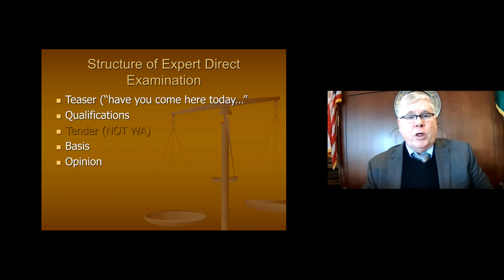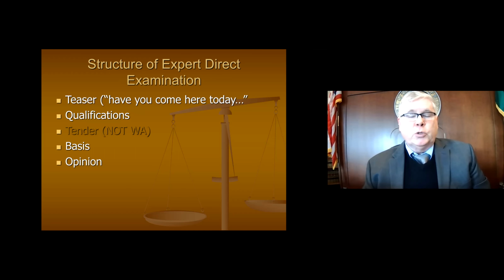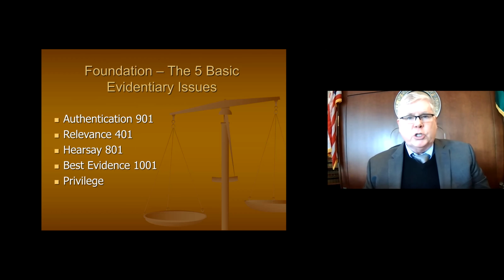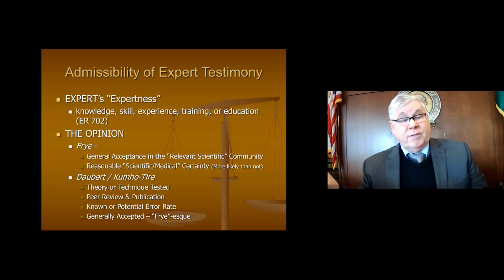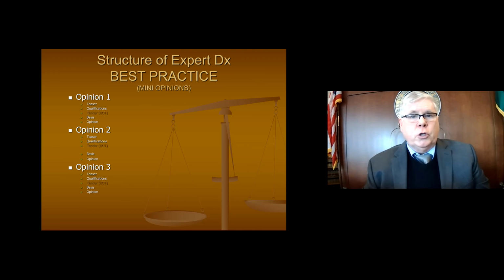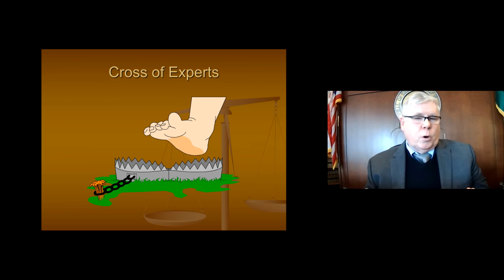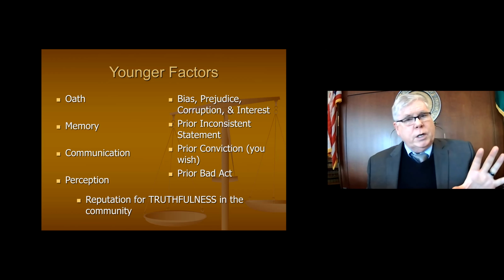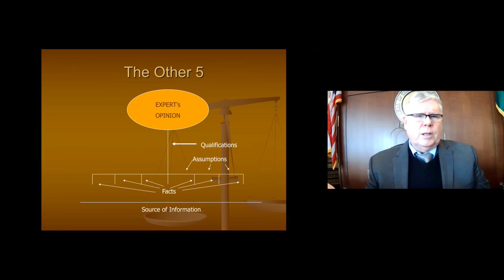Expert Witness - Structure of Direct and Cross Examination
Originally presented at Seattle University School of Law - Comprehensive Trial Advocacy 2020